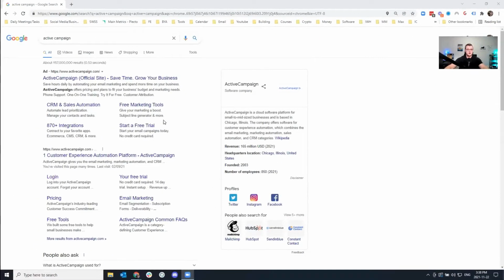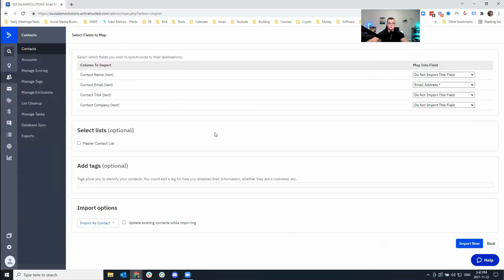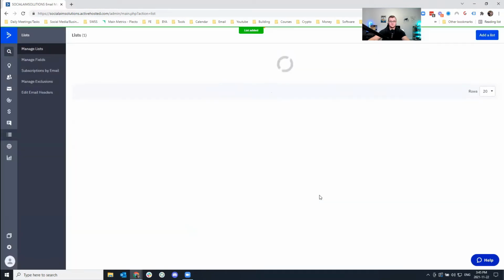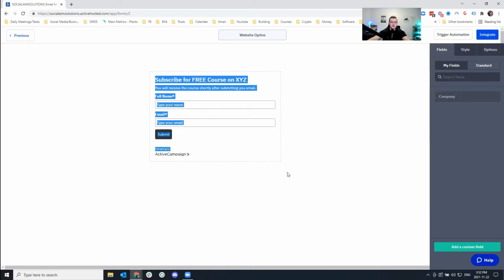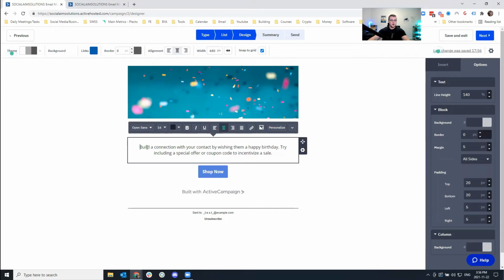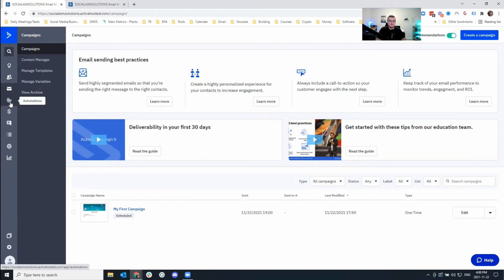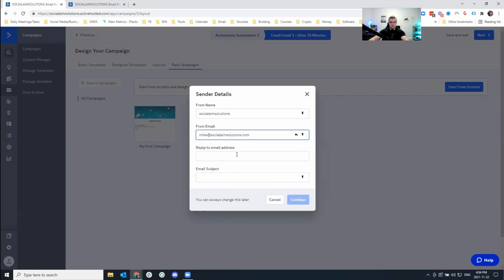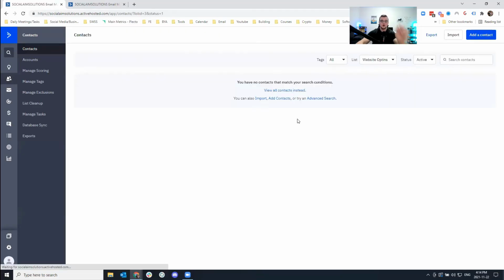ActiveCampaign Tutorial For Beginners - Why it’s the best email marketing software (Step by Step)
Active Campaign Tutorial For Beginners (Step by Step Guide)

Learn How To Become A Remote Integrator and Finally Quit Your Job or Find A Business Model That Will Actually Work for You

Let’s cover how to use active campaign for beginners. When it comes to email marketing software you want to make sure you have something reliable and easy to use. In this video I cover how to login & sign up, how to make a list, how to make a form, how to make an automation, how to create a campaign, and lastly how to set up an automation with a few features added.

0:00 Intro
0:41 Signing Up For Active Campaign
1:46 Main Features
3:15 Contacts & Importing
6:54 Creating Lists
8:03 Creating A Form
11:48 Integrate Form (Website, Link, etc.)
12:18 Campaigns
17:09 Automations
25:34 Outro

Here is a beginner tutorial on how to use Active Campaign for 2022.

Active Campaign
Email Marketing
Email Automation
Email for Beginners